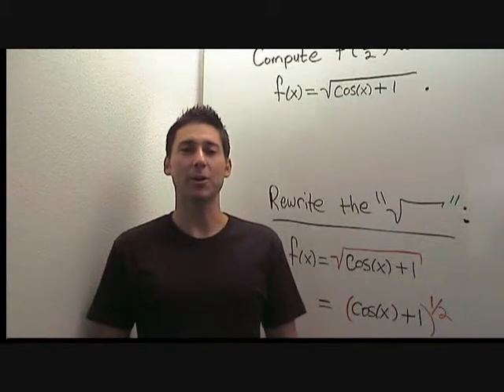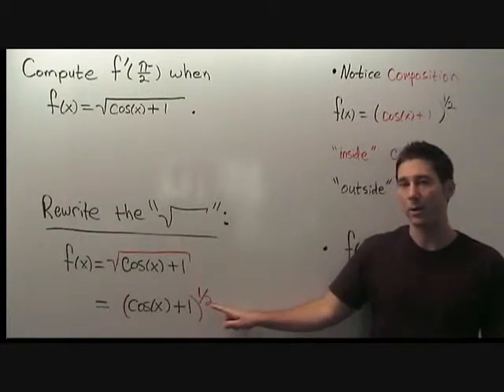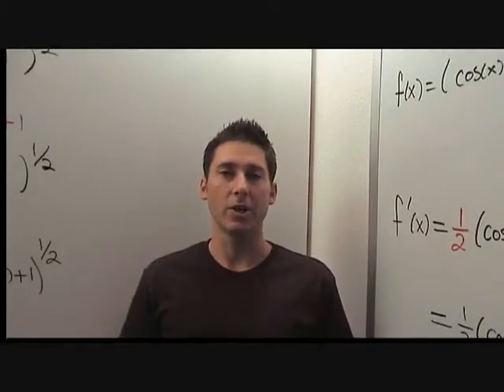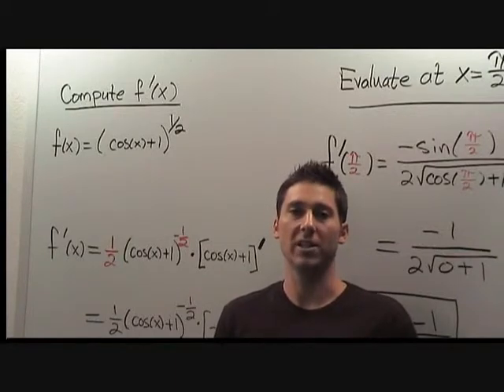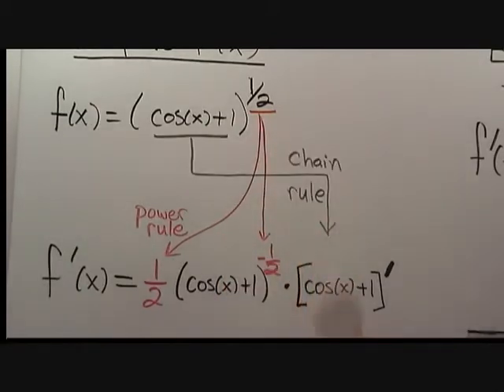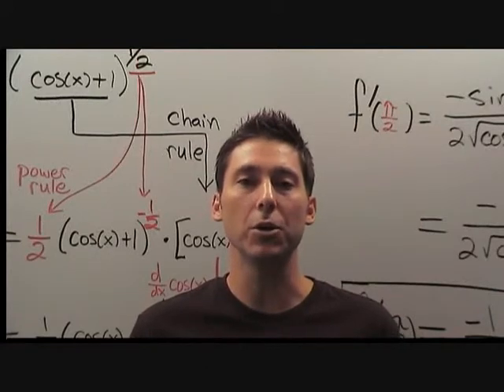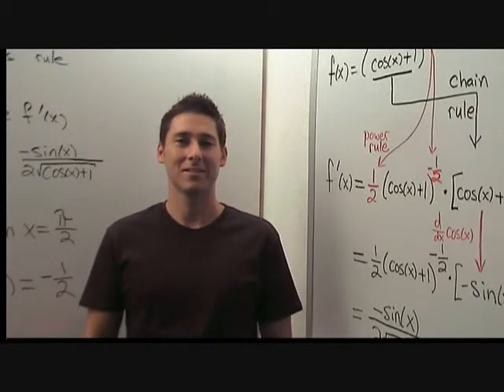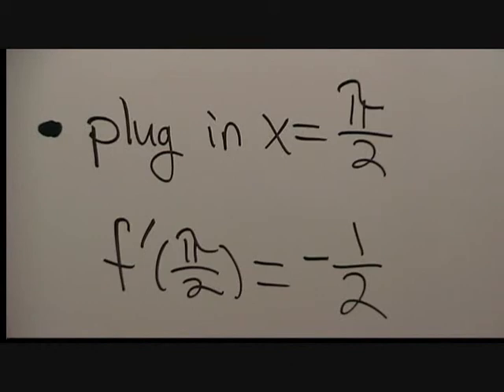f Prime Cosine Square Root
- FREE CALCULUS TUTORIALS FOR THE PLANET. Sign up for our beta!

Video Description: Use the chain rule, the squareroot rule, and the cosine rule to compute the derivative of a complicated function.

Goto today and sign up for our beta product! We are working hard to provide the best calculus tutorial delivery tool available!  Help us help you!